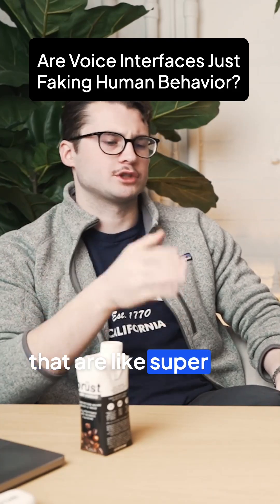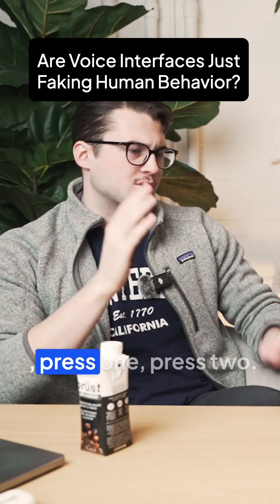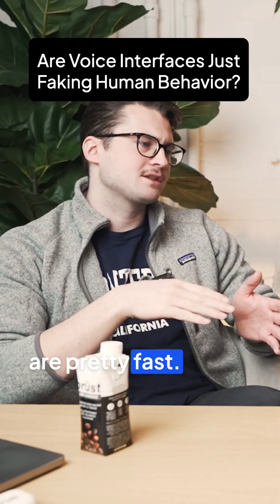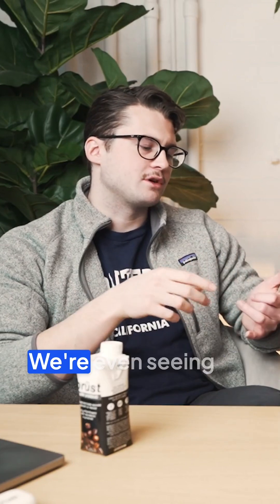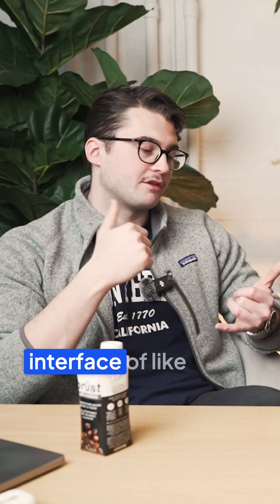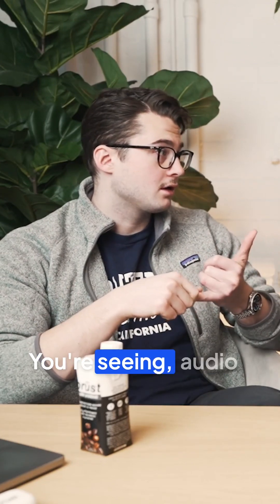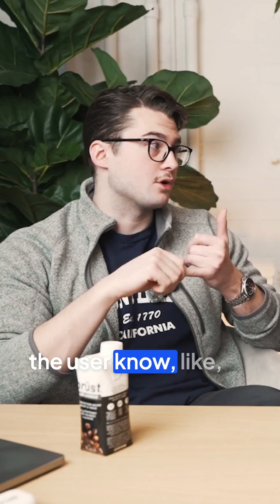The Mistake Hiding in Every Voice Agent..😳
What’s one thing you wish voice agents stopped doing? 🤔